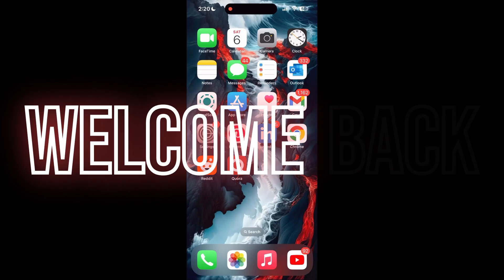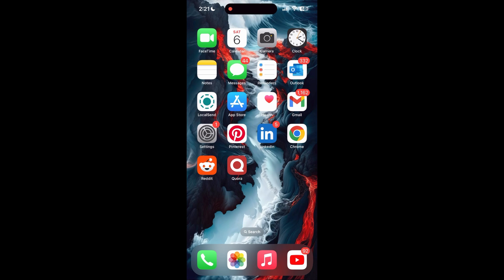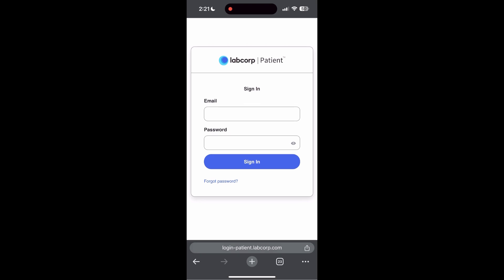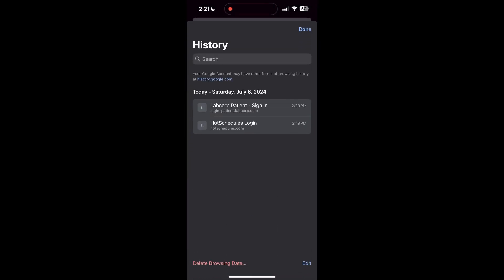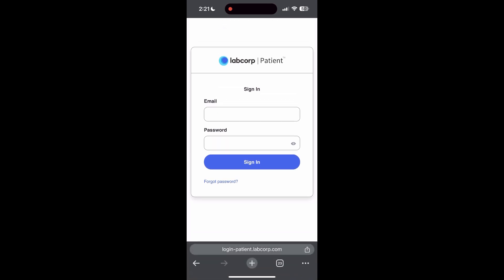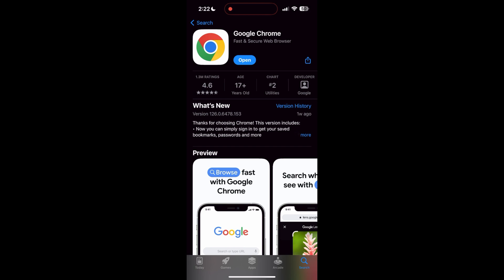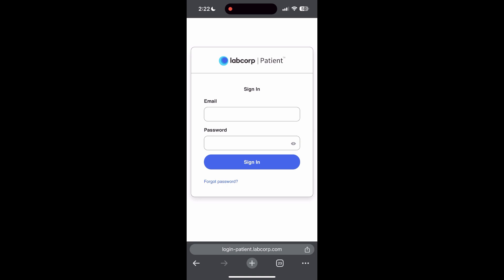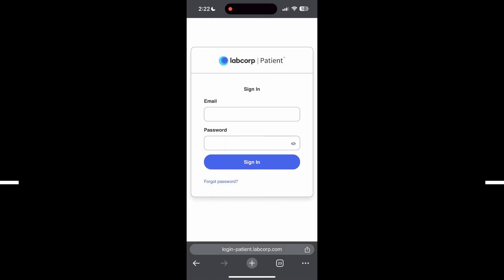How to Fix Lab Corp Account Login not working 2024?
Having trouble accessing your LabCorp account? We've got you covered! In this video, we walk you through several steps to troubleshoot and resolve login issues with your LabCorp account. Follow these solutions to regain access quickly.